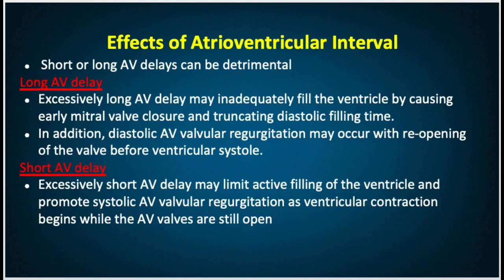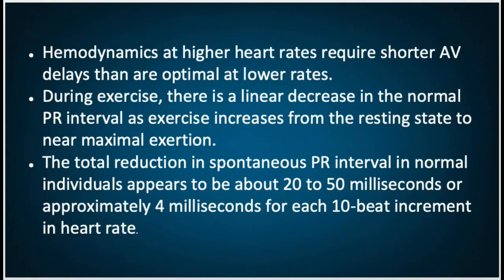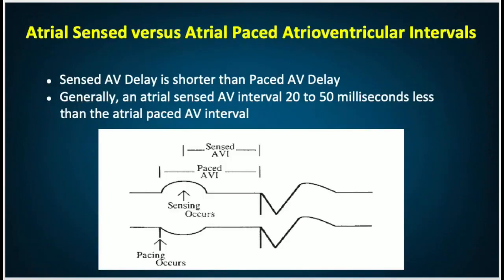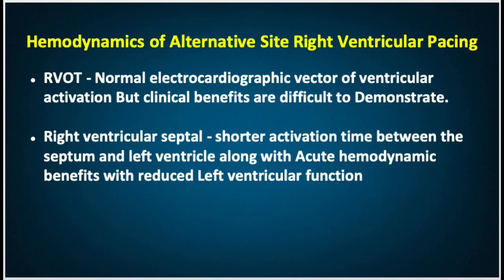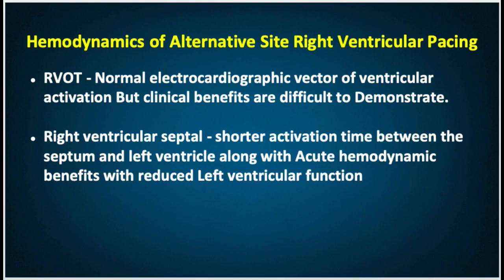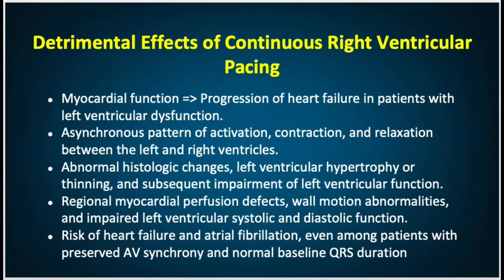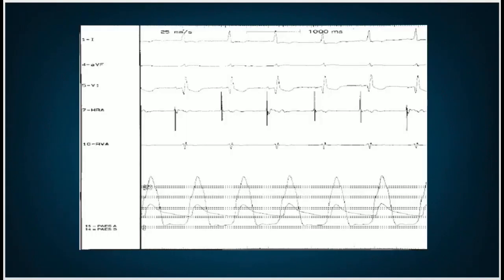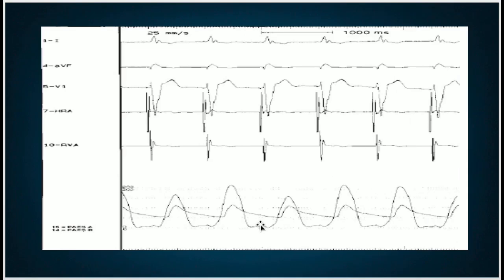Cardiac Pacemakers Influence on Hemodynamics - Part 2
Welcome to Cardiac Pacemakers Influence on Hemodynamics - Part 2 by Medfoxes!

In this session, we dive deeper into the hemodynamic effects of device programming, focusing on:

Effects of AV delay and timing adjustments

Ventricular pacing and dyssynchrony

Impact of pacing on atrial contribution to ventricular filling

Real-world considerations for optimizing patient outcomes

Whether you're a cardiac technologist, electrophysiology fellow, or preparing for the IBHRE CCDS/CEPS exams, this high-yield video is for you!